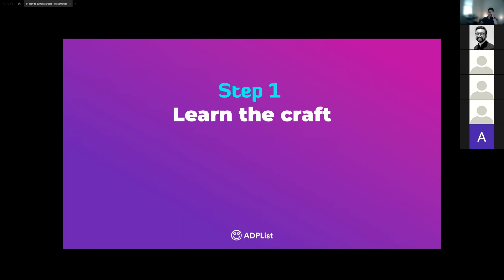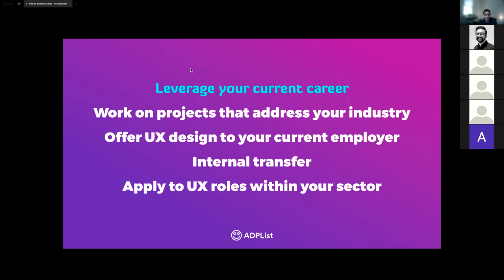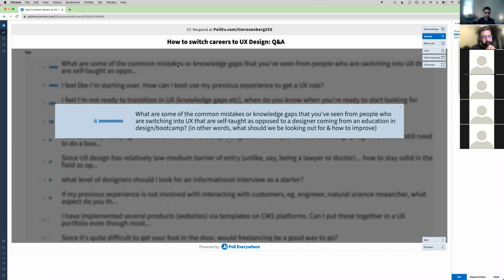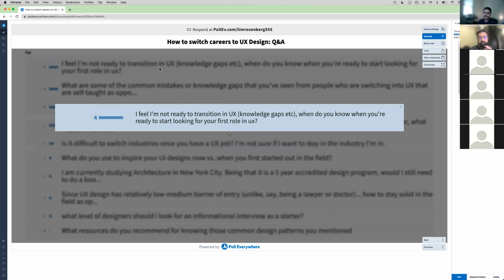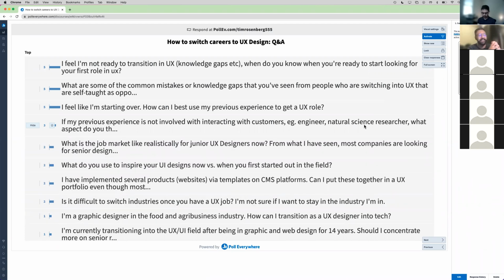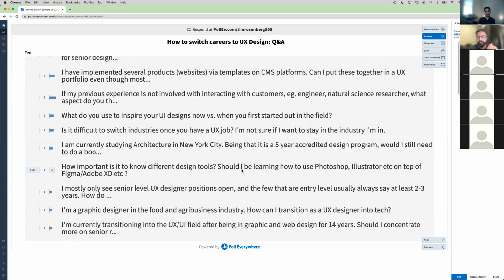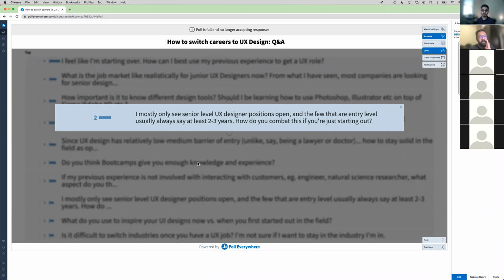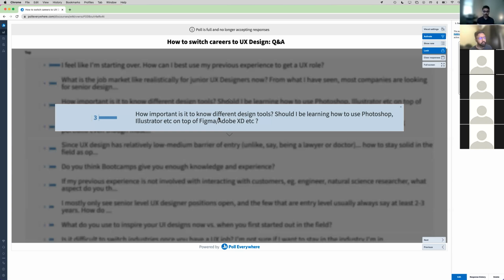How to switch careers to UX Design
Are you looking to break into UX or UI design from a different industry?
Tim Rosenberg and guest speaker Hussain Dewani discuss their tips on how to transfer your skills into a career in UX design.

Are you interested in learning more from Tim Rosenberg about UX Design?